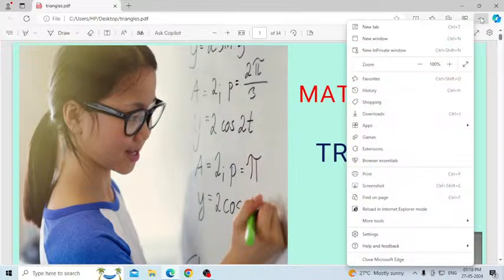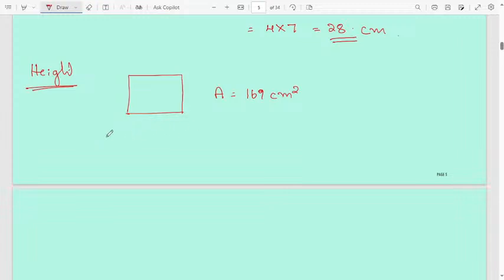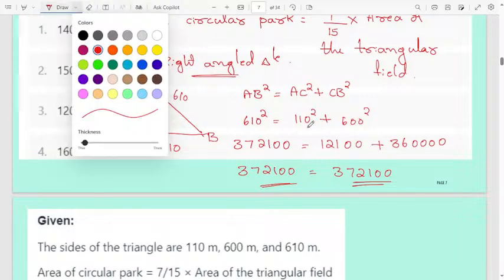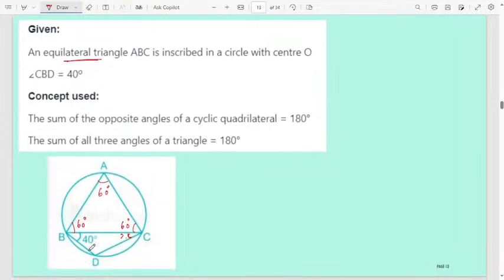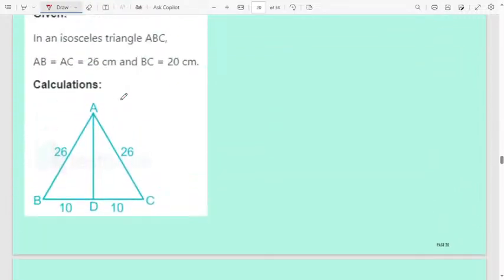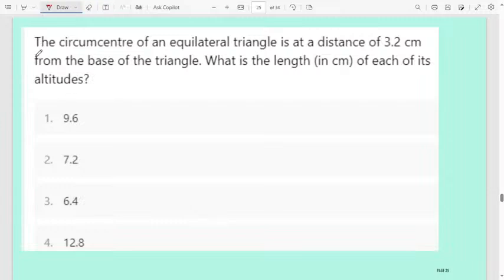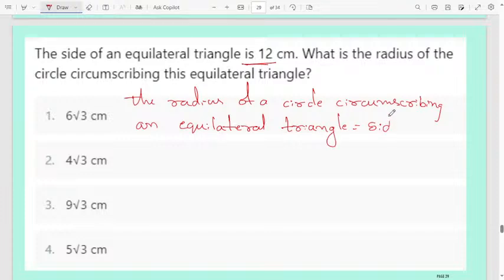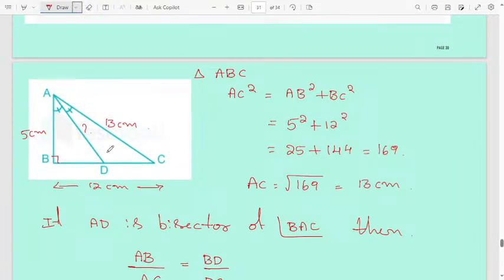KAR-TET 2024 MATHEMATICS TRIANGLES MCQS